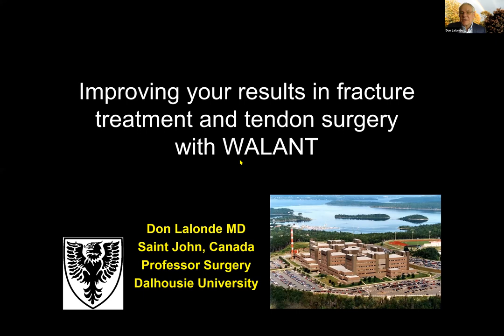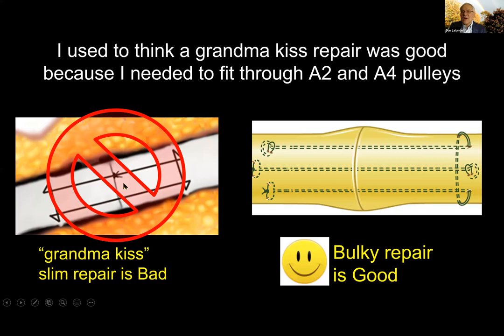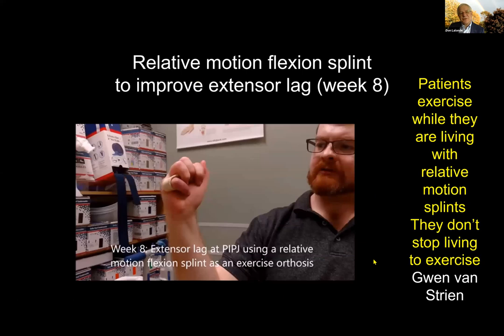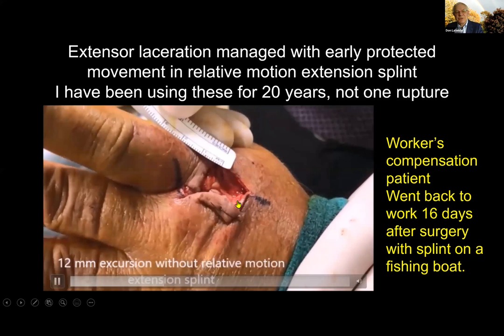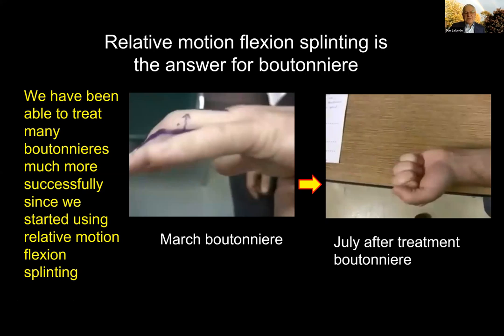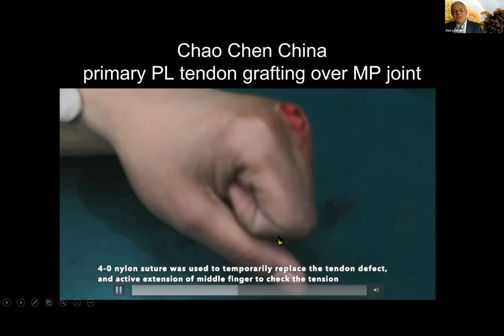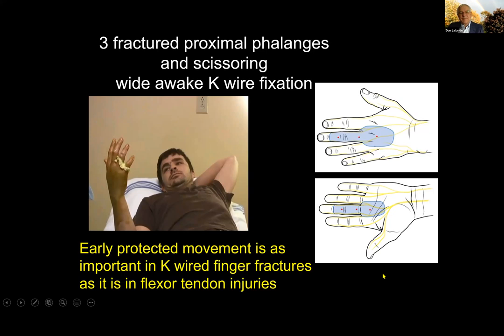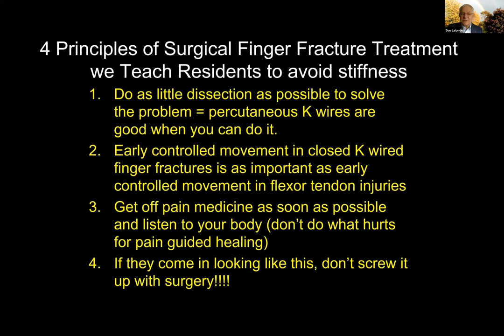Improving you results in Fracture treatment and Tendon Surgery with WALANT - Don Lalonde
Second of two talks by Don Lalonde as part of the Pulvertaft Hand Centre Teaching Program. This talk covers the practicalities from positioning, patient education and tips and tricks to optimise better outcomes for patients and make the life of the surgeon more straightforward. It goes through technicalities of digit fractures and tendon repair and rehabilitation techniques.